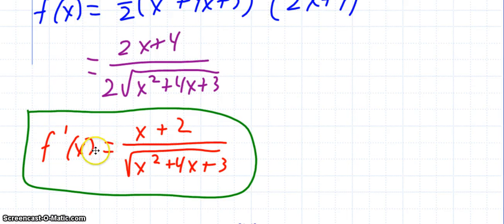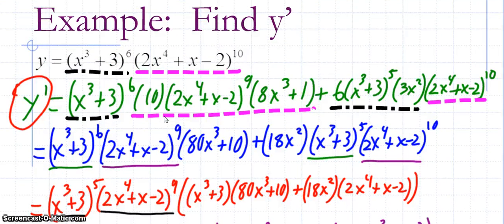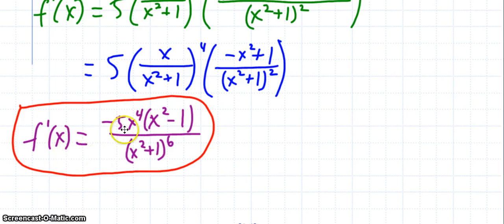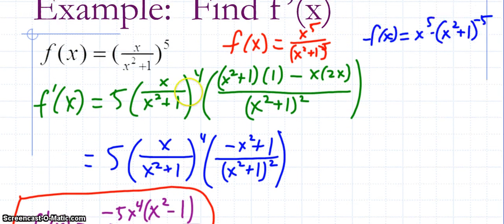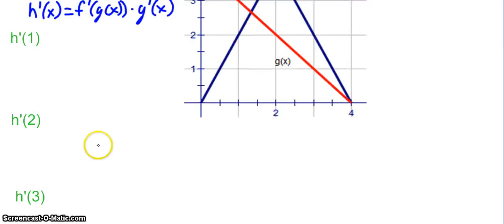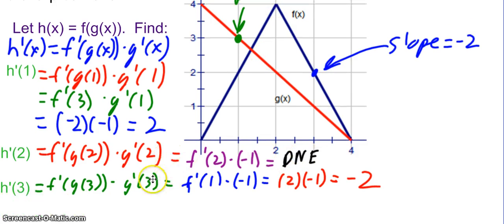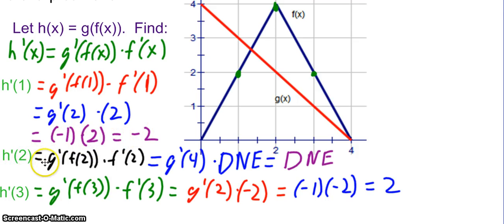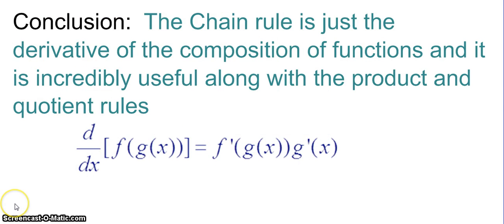Practice with the chain rule